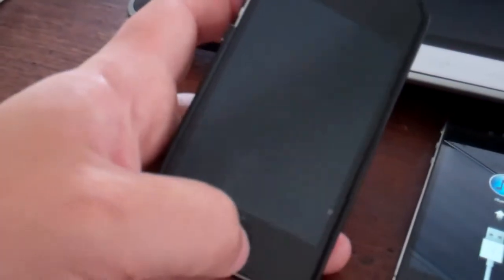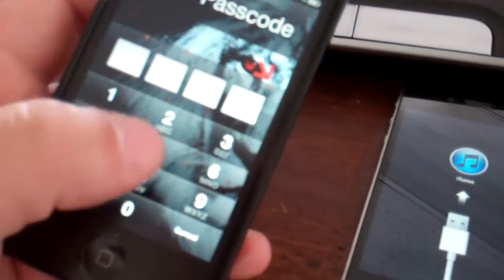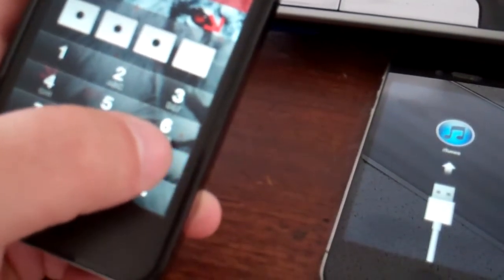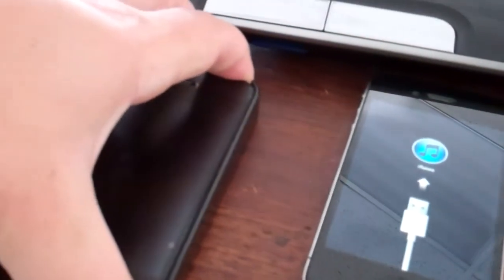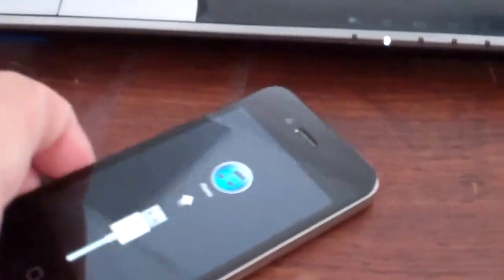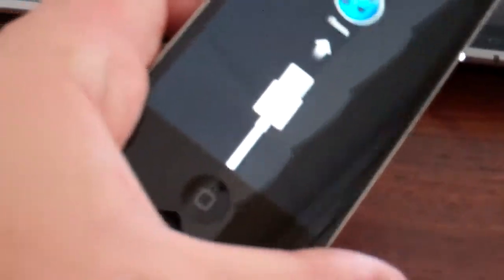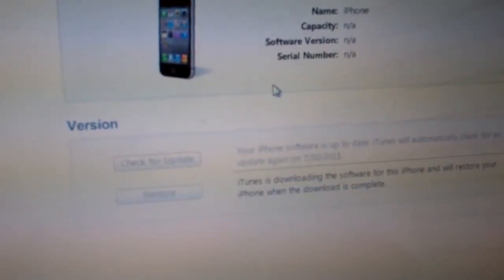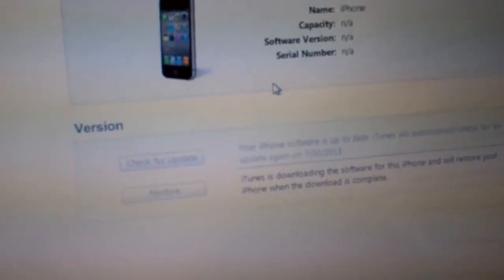IPHONE: How to bypass the lockscreen password..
Ihoss tech support